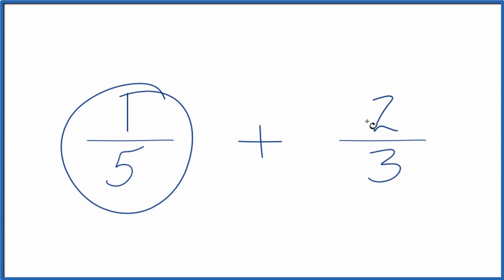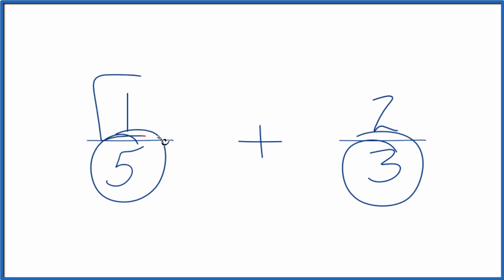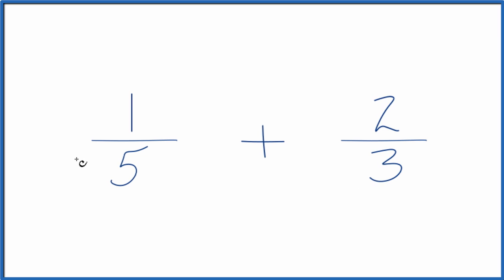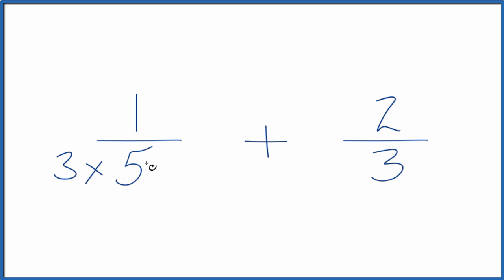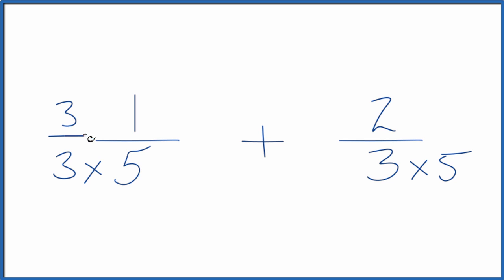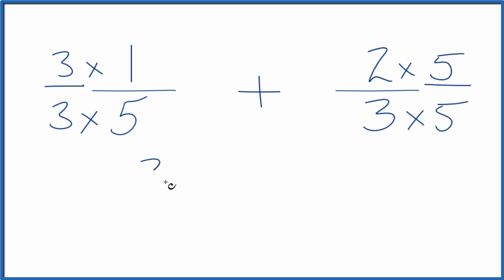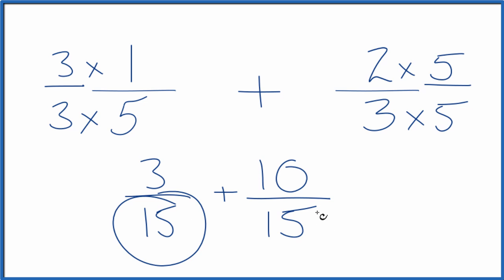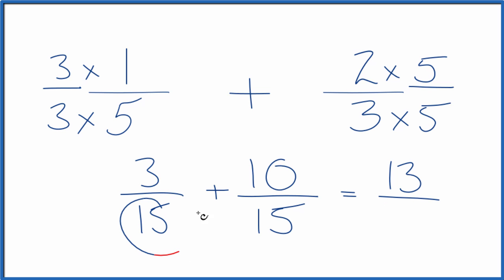How to Add 1/5 + 2/3 (1/5 Plus 2/3 )